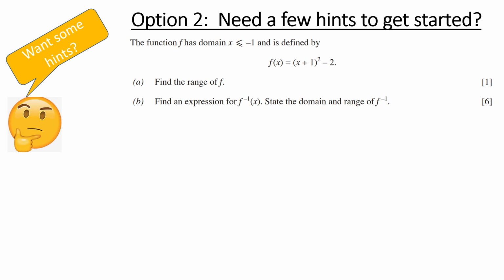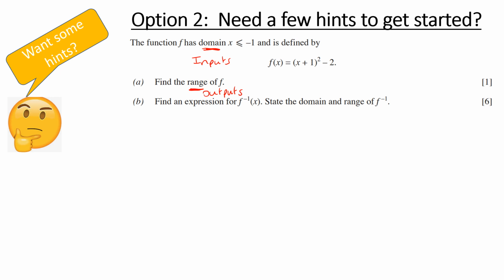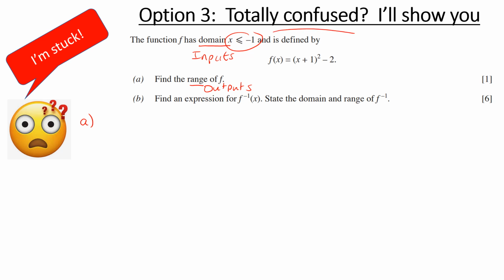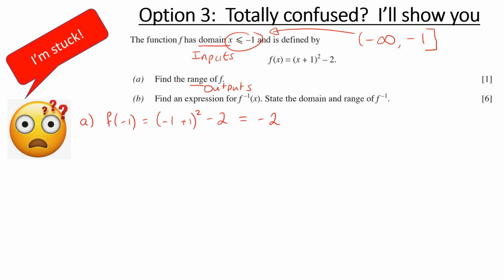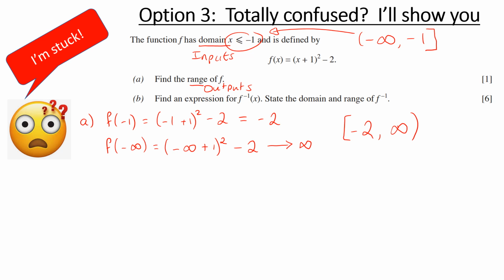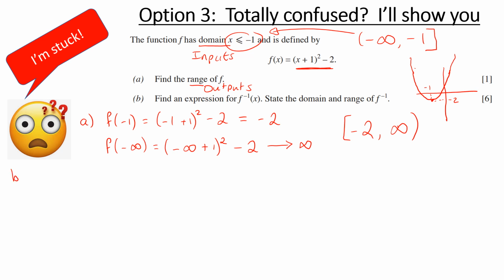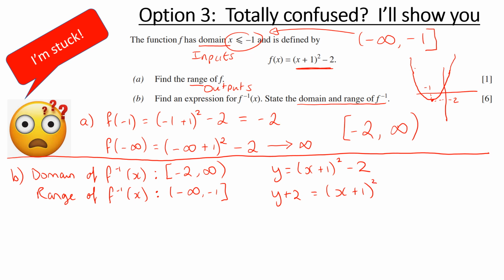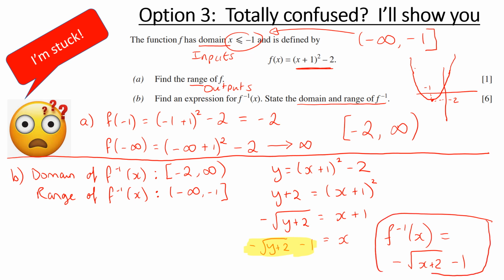Functions Inverse, Domain, Range 2